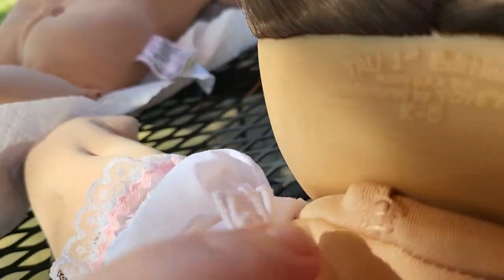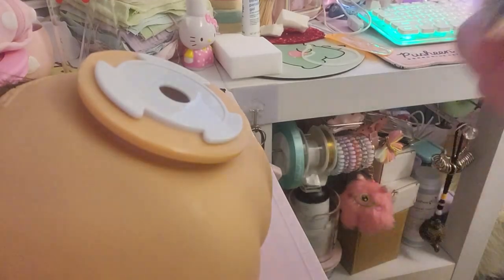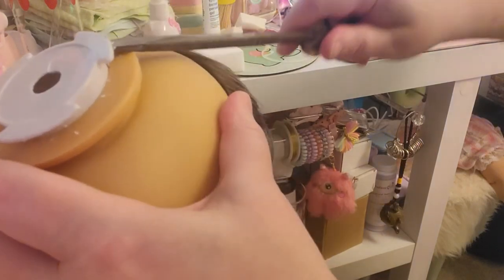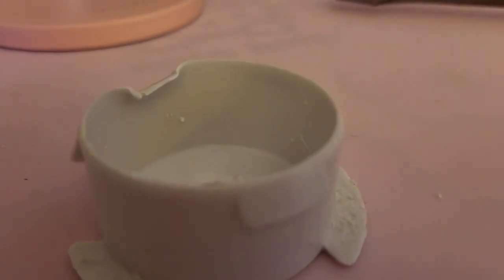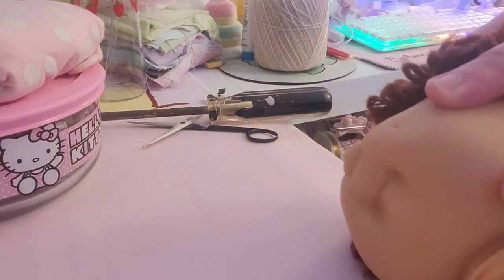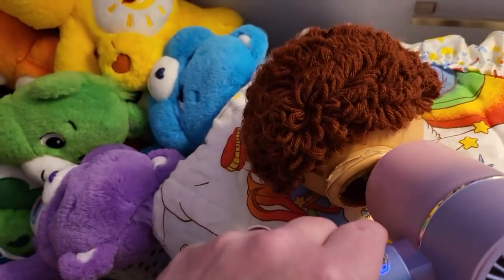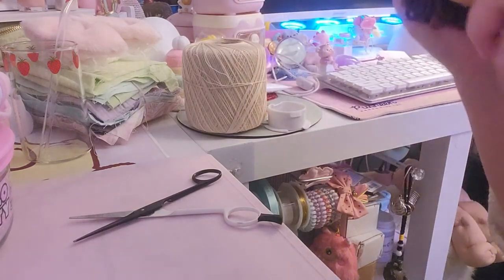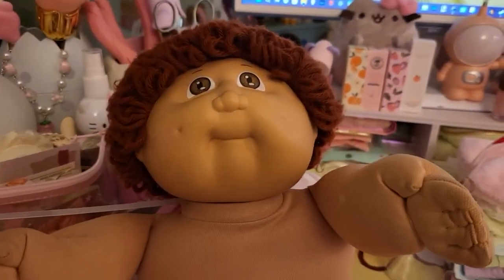💗| Remove Cabbage Patch Head & Cap The Good The Bad The Ugly |diycrafts doll ooak dollcollector💗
💗In this video, I will show you how to remove a Cabbage Patch Kid's head and also the head cap. It's easy to remove the head, but the cap can be challenging. Together we can learn the best ways to remove the doll head cap safely and begin our OOAK adventure! Be careful and be sure that you want to embark on the removal of the Cabbie head. You CAN damage the cap etc, which may not matter much if you are creating an OOAK; however, you probably want to do the least amount of damage possible. Some head caps are very easy to remove, due to the age of the doll and some newer Cabbie heads can be quite challenging. Just take your time and we will do it together! Have fun!💗

💗| Cabbage Patch Head & Cap Removal The Good The Bad The Ugly | diycrafts doll ooak dollcollector💗